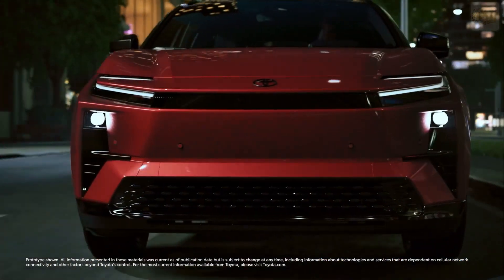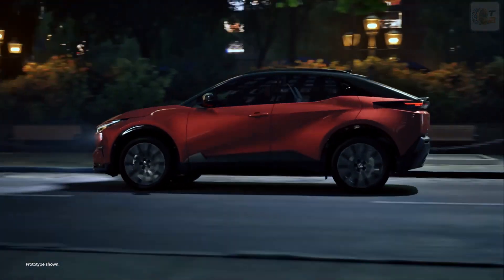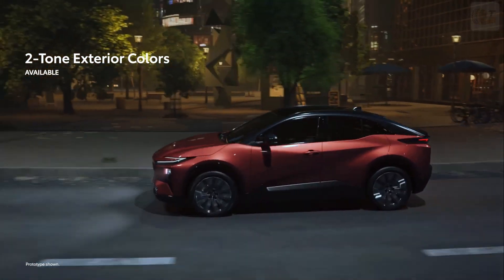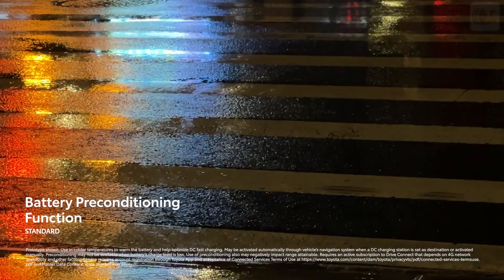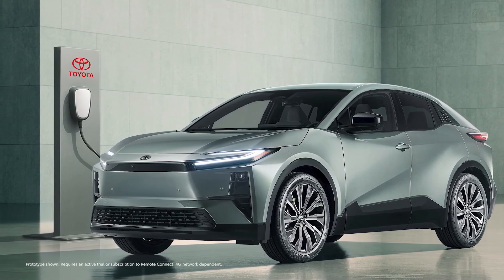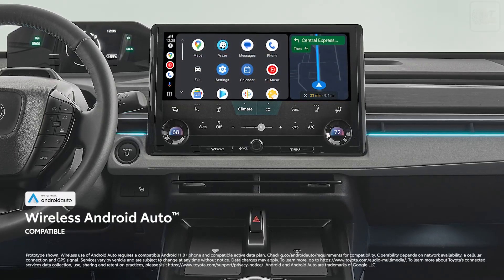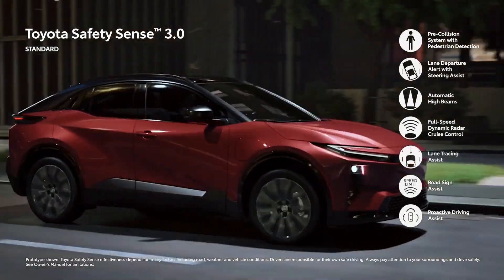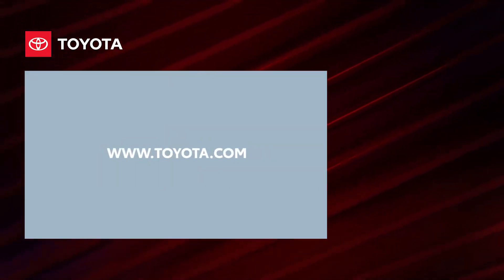2026 Toyota C-HR (US) – Elektro, Allrad, 477 km Reichweite | alle Details (engl.)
0:00 Intro
0:38 Optik
1:26 Performance
2:10 Laden
3:36 Technik

Der neue Toyota C-HR 2026 für den US-Markt ist da – mit elektrischem Allradantrieb, 477 km Reichweite und modernem Design. In diesem Video zeigen wir dir alle Details zum neuen Elektro-SUV.

Von der Performance mit 0–100 km/h in ca. 5 Sekunden, über die 74,7-kW-Batterie, bis zur Ladeinfrastruktur und Technik – hier bekommst du einen kompakten Überblick.

Toyota, CHR, Elektroauto, SUV, EAntrieb, Reichweite, Elektromobilität tuningblog - das Magazin für Auto-Tuning und Mobilität!